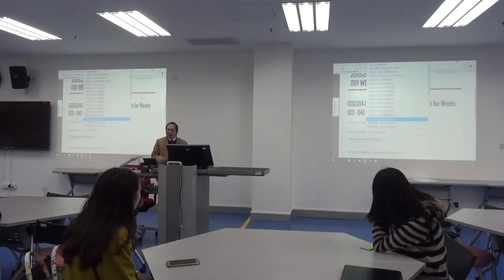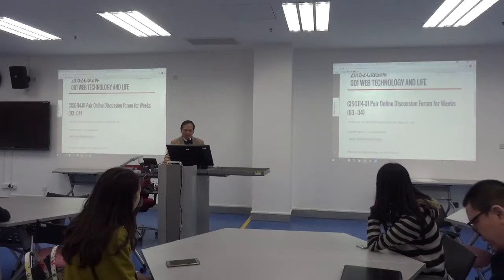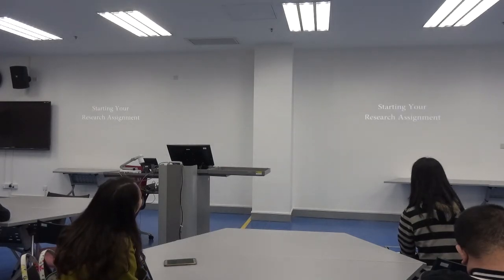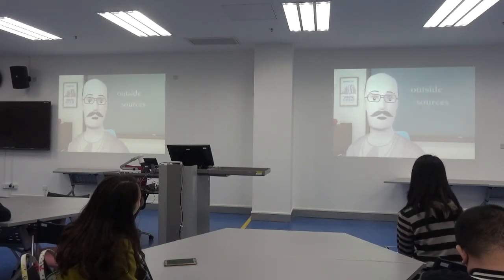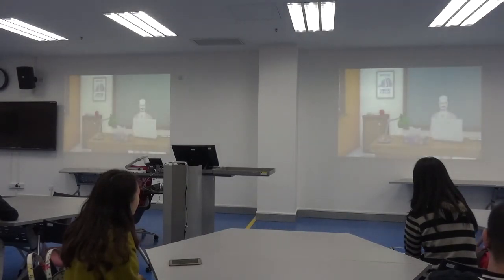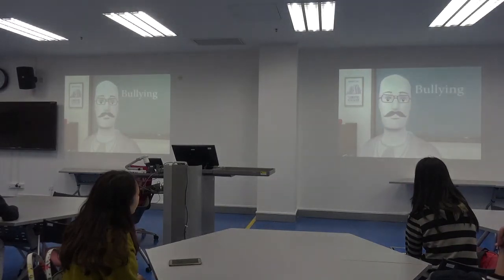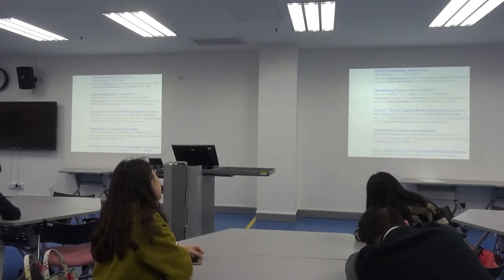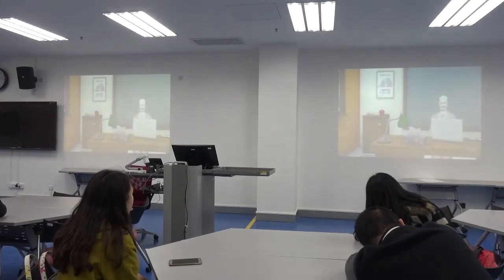CISG114 01 Day 07 2016FEB15